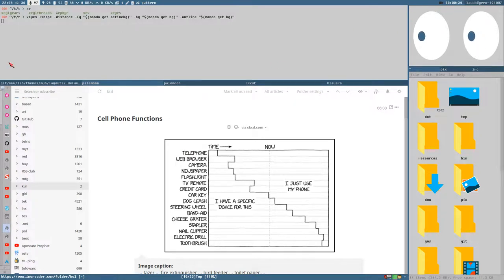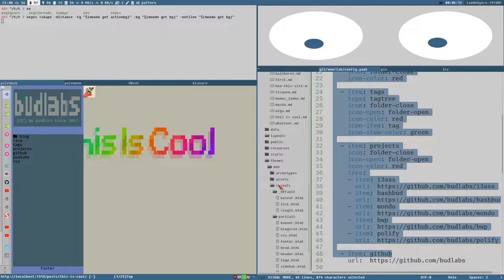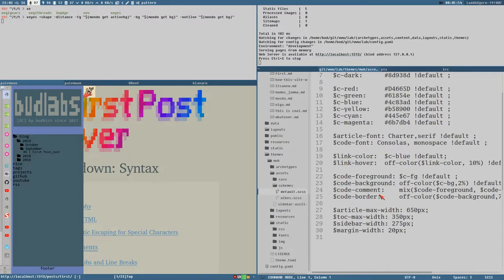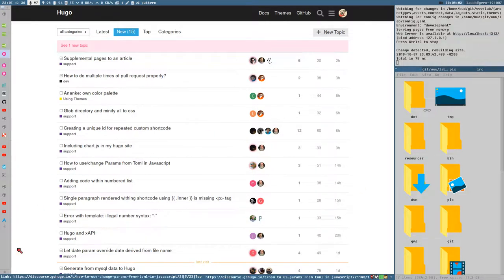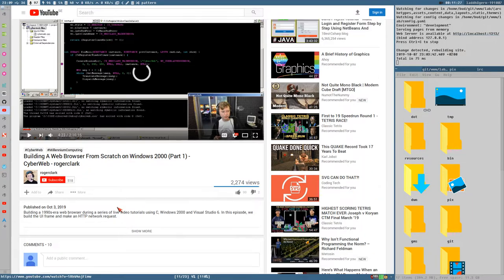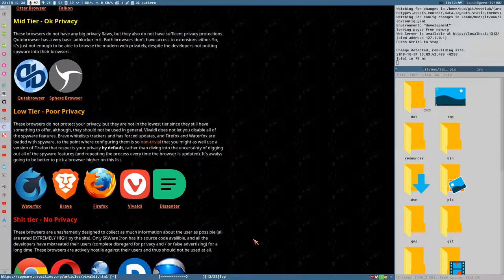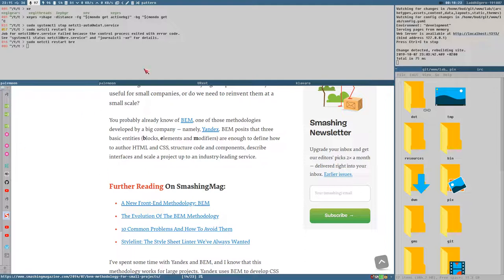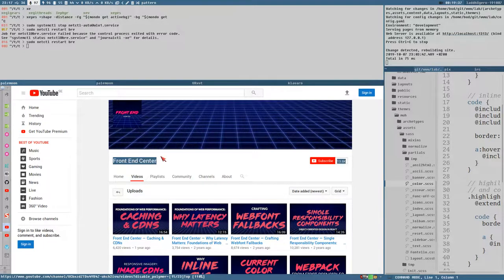2 YEARS of TABS in my BROWSER .. TODAY!